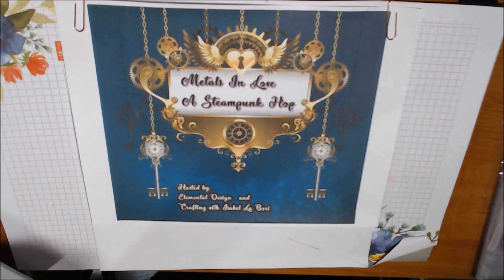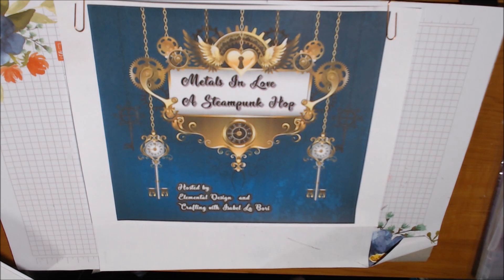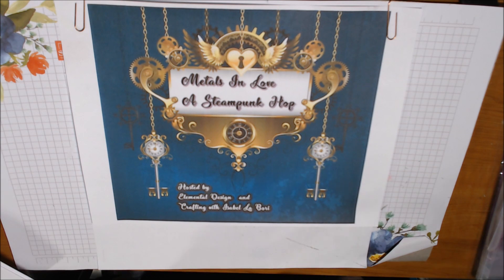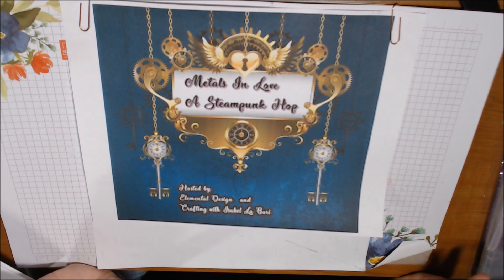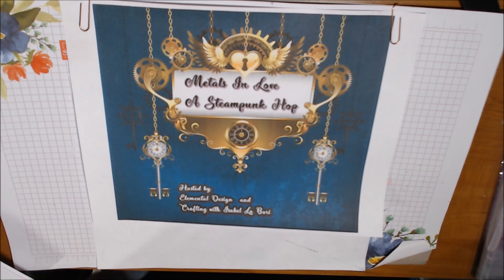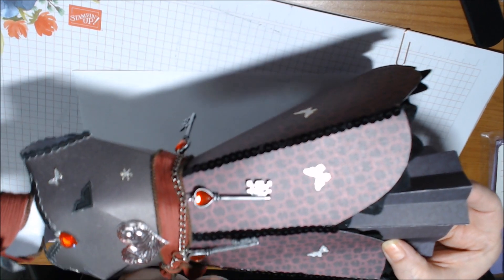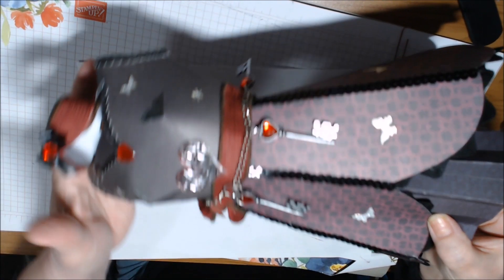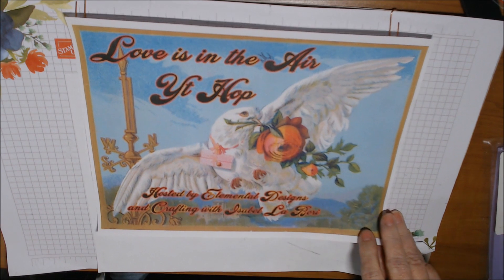LOVE IS IN THE AIR / METALS IN LOVE HOP || FINAL WEEK || 03/17/19 (V1016) - GIVEAWAY CLOSED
Hi everyone!  Here are my 2 projects for Week 5, THE FINAL WEEK, of the Love Is In The Air AND Metals in Love YouTube Hop!   I hope you like them.  If you want to enter my giveaway, watch to the end and find out what you have to do!

When I make videos with only Stampin' Up! products, the items I make will be posted on the blog - sometimes with instructions, sometimes not, but always with links to all the Stampin' Up! products used in their making.

You can also go directly to my Stampin' Up! website here, which you can then shop from, or join my team.

For orders Under $150, use HOST CODE:  JFCJMQBK (MARCH - 3/1/19 through 3/31/19)

MyKalliTuxedoKatIsTheCutest